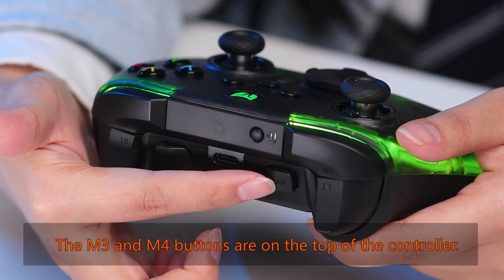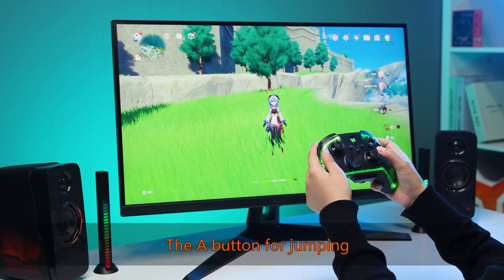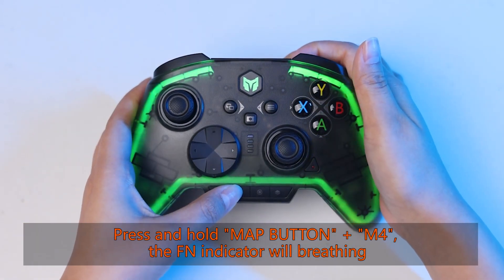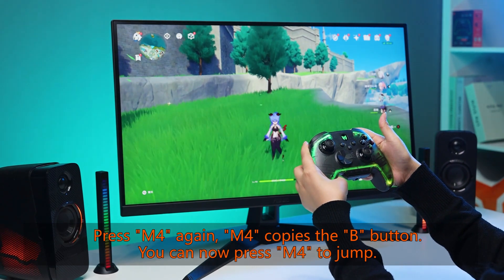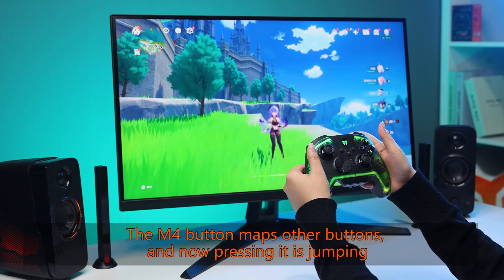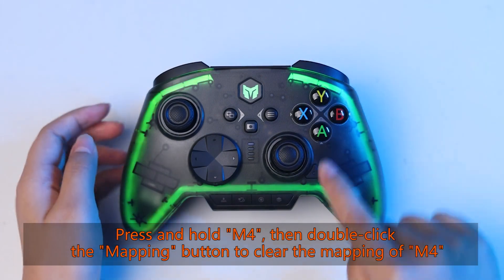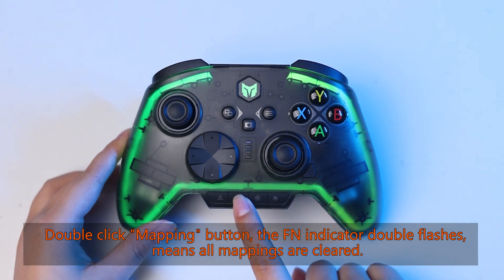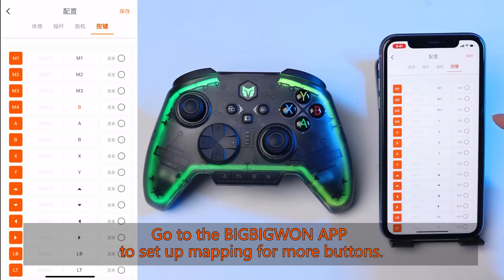Tutorial How to Set Up Mapping_Rainbow 2 Pro